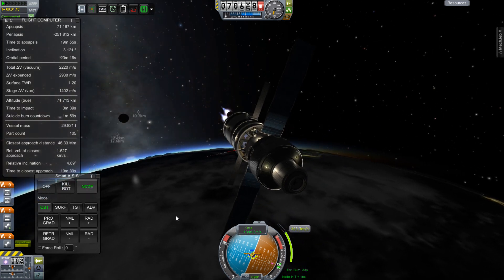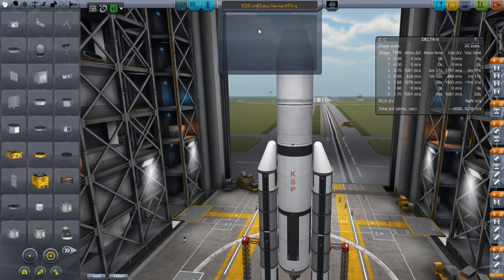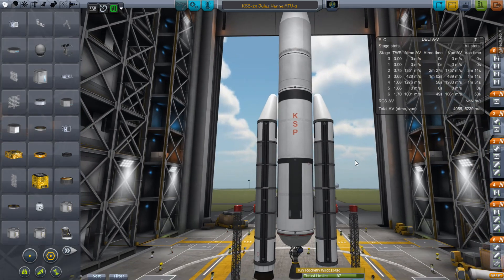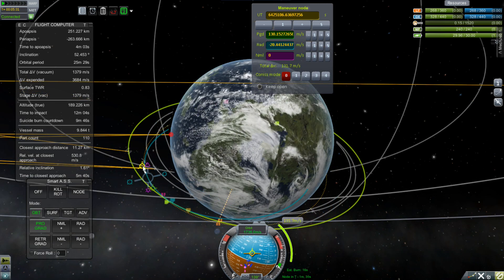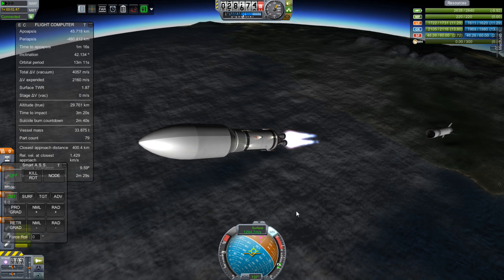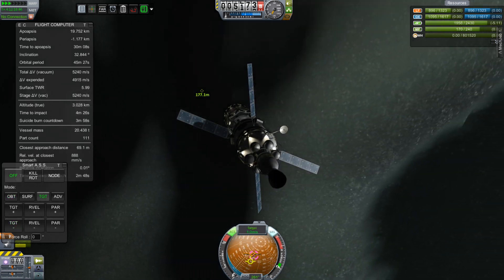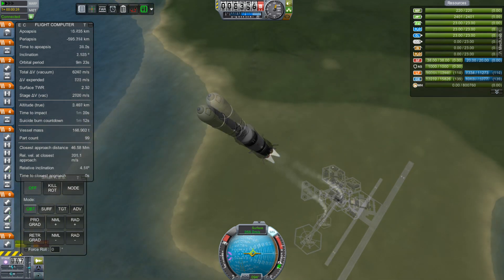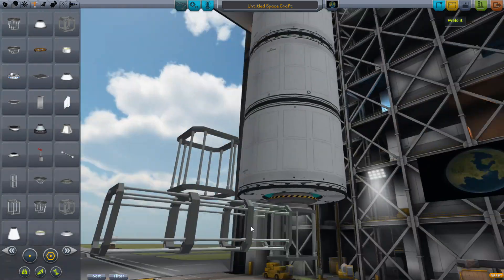KSS-24: ELM-PS / Project Gateway / Kerbal Space Program 0.23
Catching up on a previous launch, delivering snacks to the Kerbals, Automated Transfer Vehicle ATV-1, Experiment Logistics Module Pressurized Section ELM-PS, debris cleanup, a special launch, and a look back into the past.